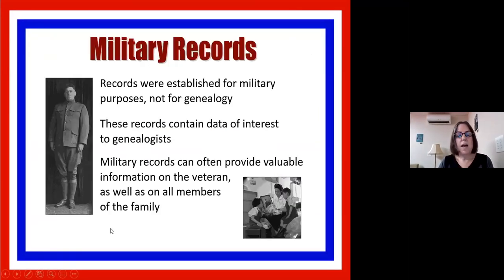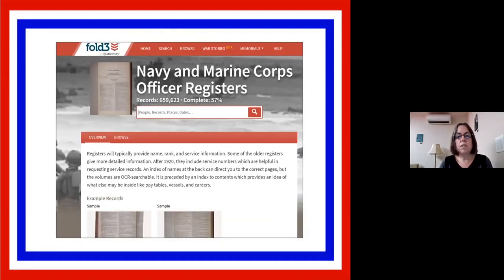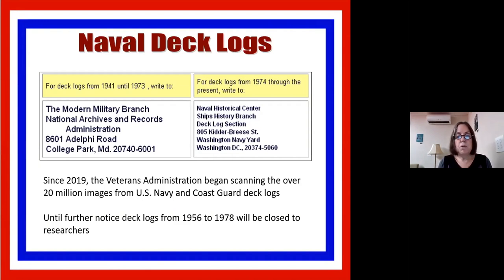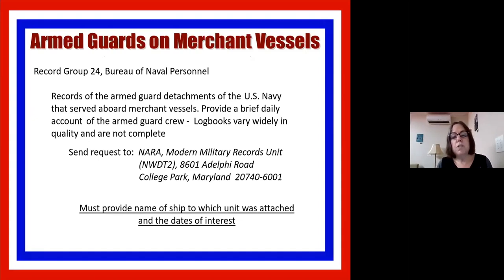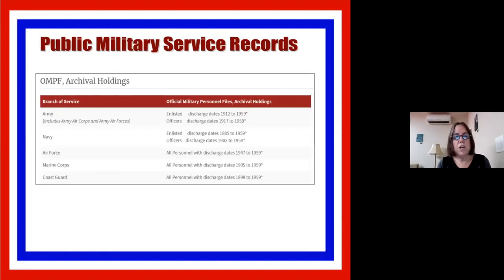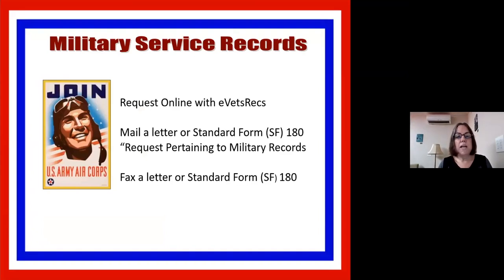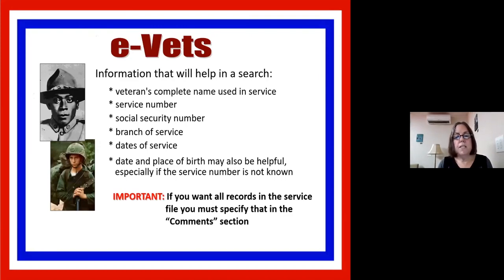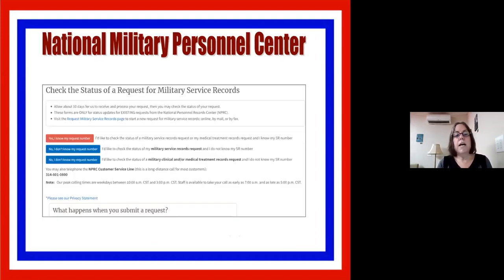Modern Military Records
San Lorenzo Valley Historical Society board member and Curator of the Capitola Historical Museum Deborah Osterberg presents: "Modern Military Personnel Records," where she discusses the types of available modern military records (World War I to the present) and how to access them.

This program was presented for the San Lorenzo Valley Museum via Zoom on Veteran's Day 2021. While with the National Archives at San Francisco from 2005 to 2014, Deborah presented this special workshop each Veterans Day.

Special emphasis will be on understanding the Military Personnel Records Center (MPRC) located in St. Louis, and how to use the eVets online request system. Deborah will discuss the limitation on records due to the devastating 1973 records facility fire which destroyed approximately 80% of World War II Army and Air Force personnel records. She will outline how to best prepare an eVets system request and the available ways for recovering records through alternative sources at the MPRC and through additional National Archives and Veterans Administration collections and online genealogical sources.